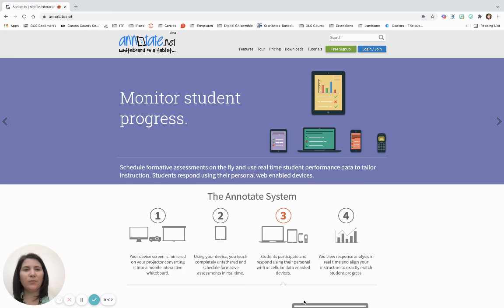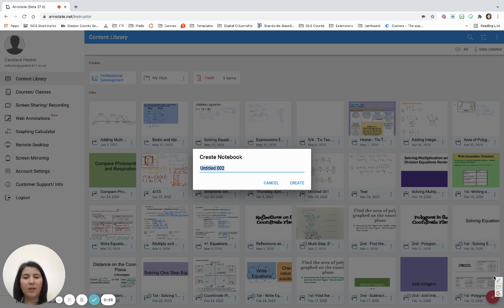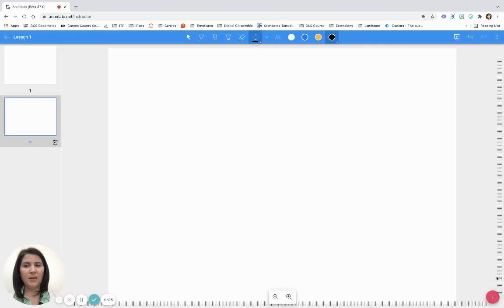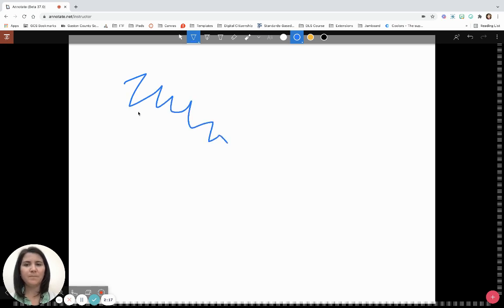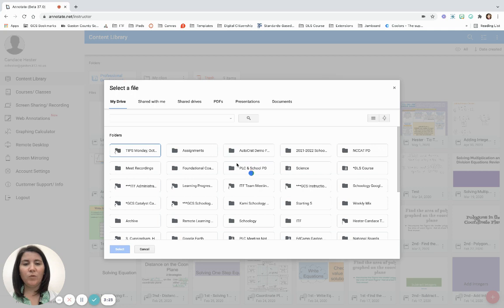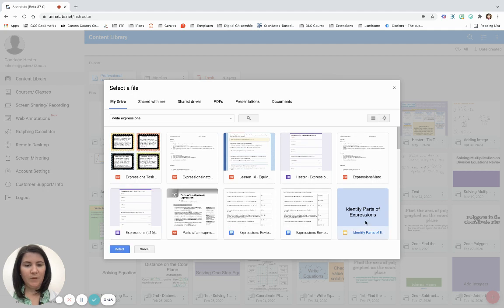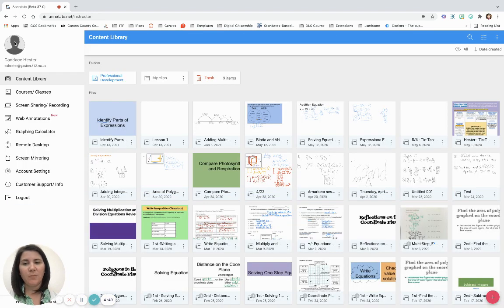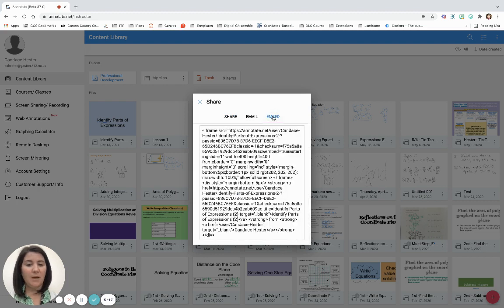Annotate Logging in, Creating a Notebook and Adding a file from Drive